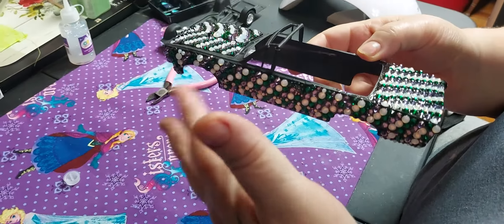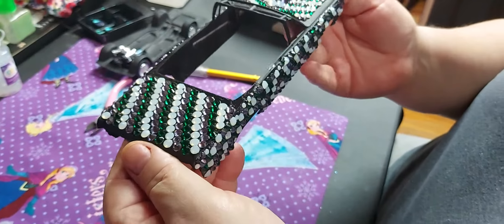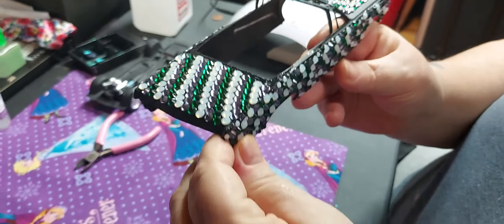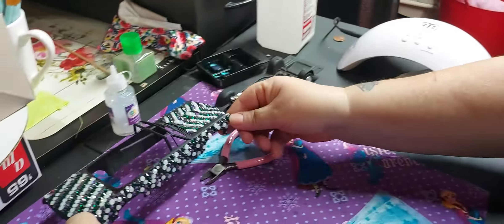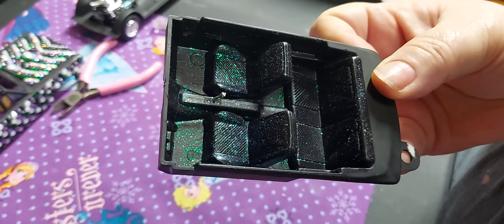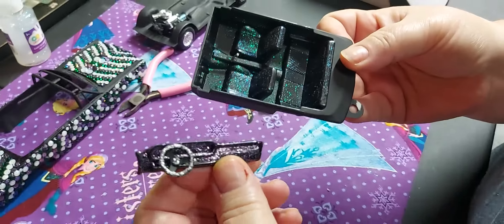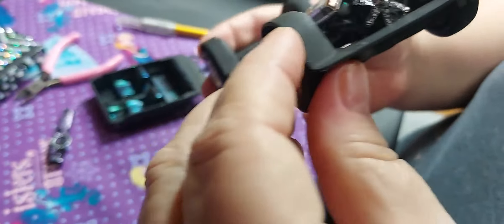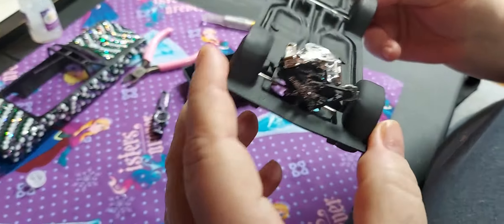Tammy's cancer awareness GB update 2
very quick show of what she yad done so far .